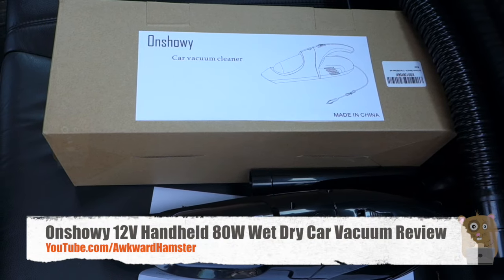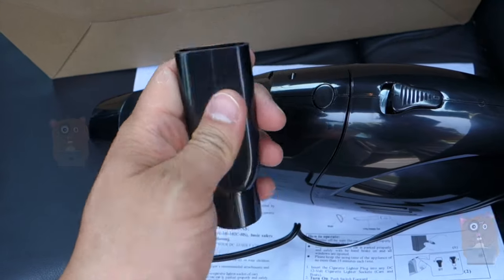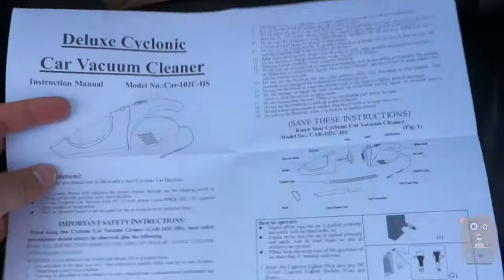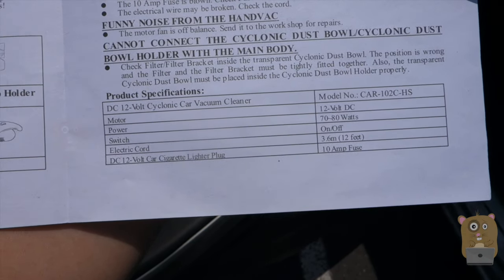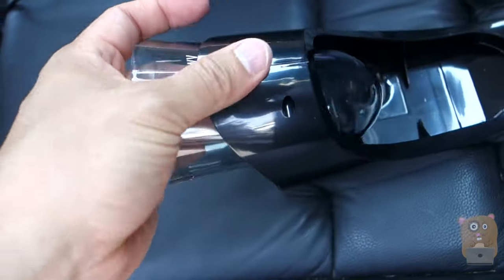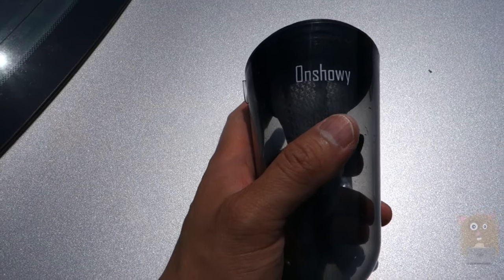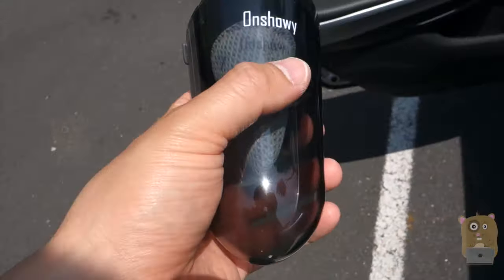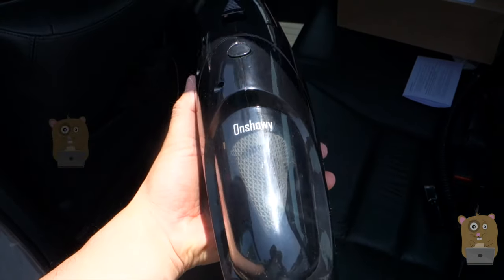Onshowy 12V Handheld 80W Wet Dry Car Vacuum Review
UNIQUE DESIGN：The Cyclonic Power will maintain the power suction through out the cleaning period by spinning off the dirt and dust away from the filter, Cyclonic action keeps the filter clean and suction power constant.
Power cable of the wet and dry car vac extended to 4 meters long and can vacuum something wet and normal garbage everywhere in your car
Onshowy 12v mini handheld automotive/vehicle vacuum cleaner is compact and lightweight design
EASY TO USE:1.insert the cigarette lighter plug into any DC 12-Volt cigarette lighter sockets(cars and boats) 2.Turn on: push switch forward Turn off:pull switch backward,It's so easy.
PACKAGE INCLUDED:1 x wet/dry car vacuum cleaner,1 x long crevice tool,1 x tool connector,1 x brush,1 x flexible hose.